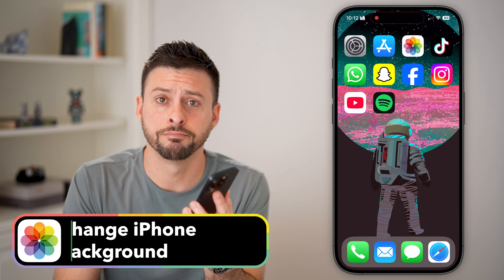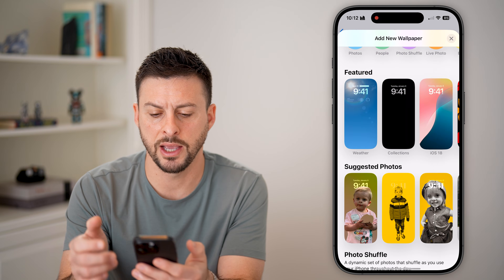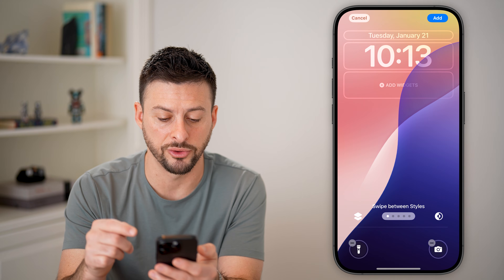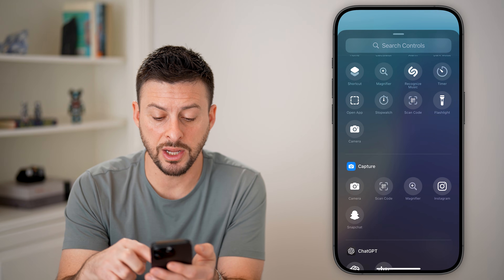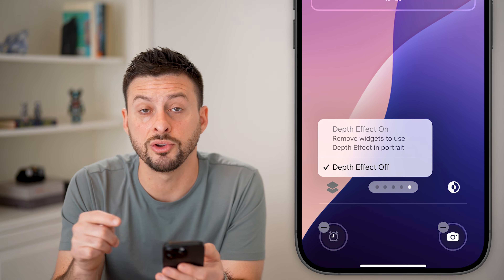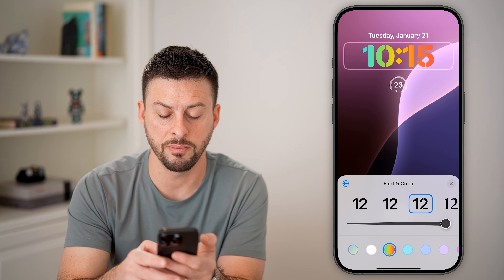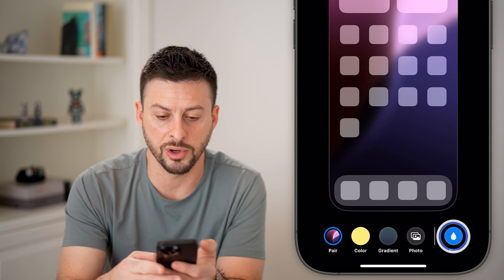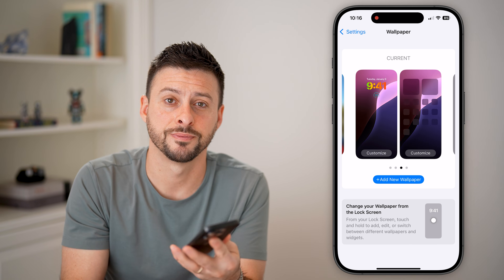How To Change Background On iPhone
Let's change the current background or wallpaper on your iPhone to something new.